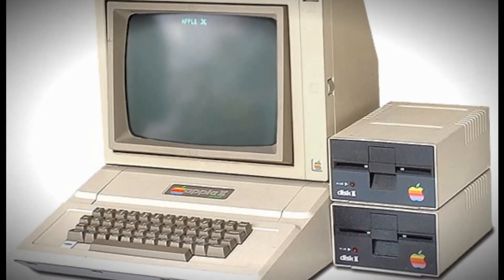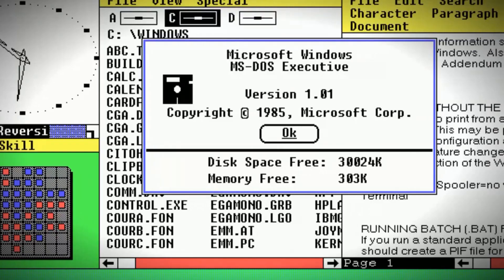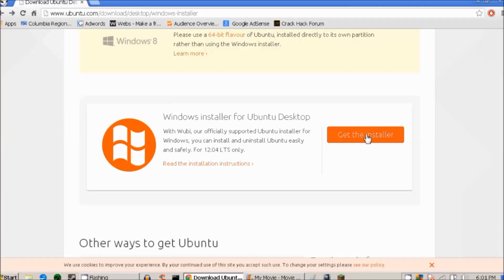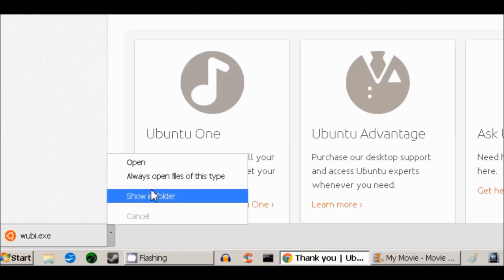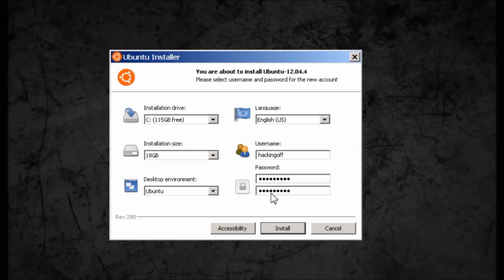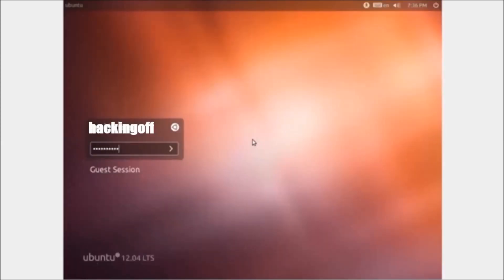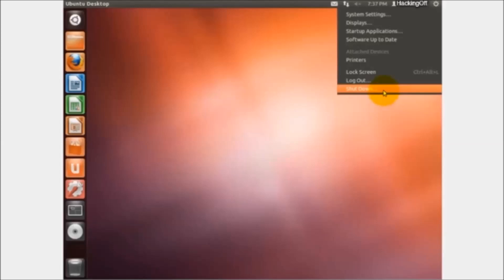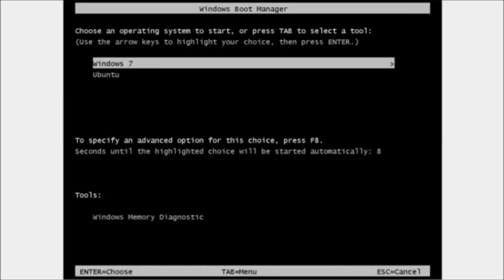Hackers Toolbox:Operating Systems (Dual Booting Li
Want to change to a new Operating System? Check out this video to see how to do just that! We are dual booting Ubuntu in this episode. Check out some of my other videos. I am very new and this is my first true video I have really done. Hope you guys enjoy!